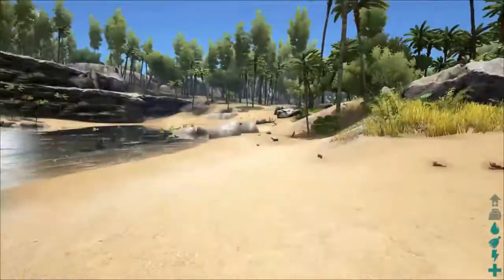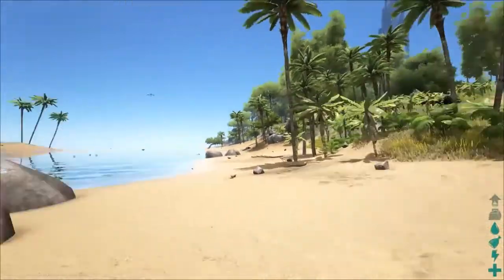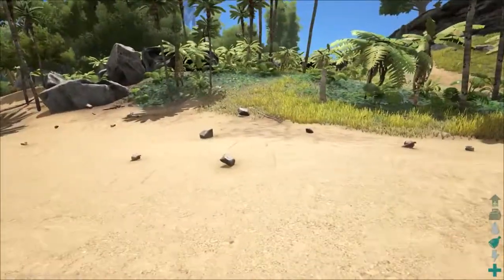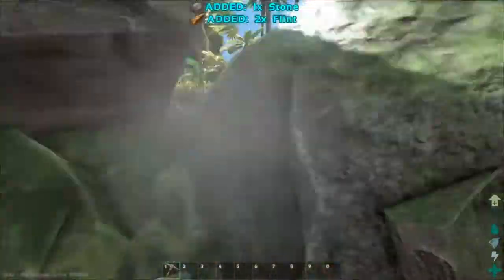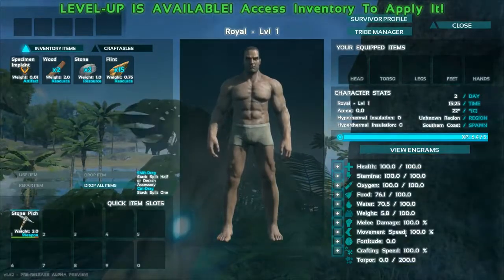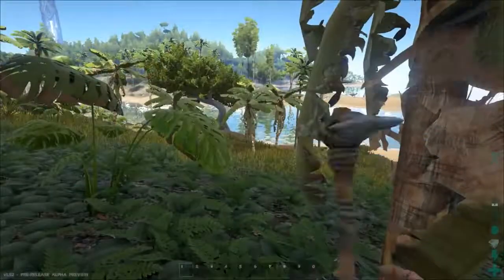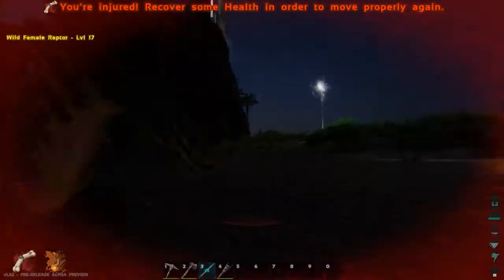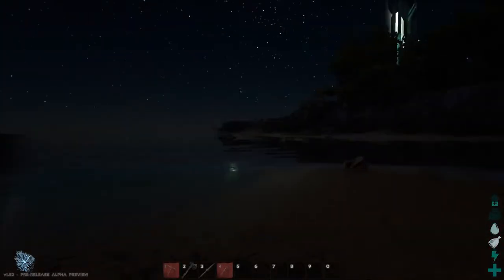Ark Survival Evolved Gameplay First Impressions! Giveaway Ended